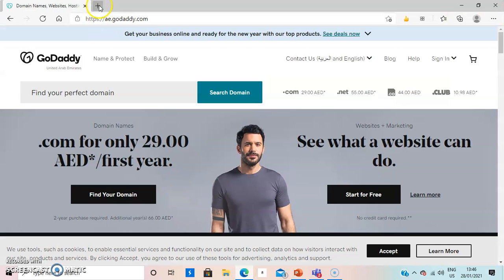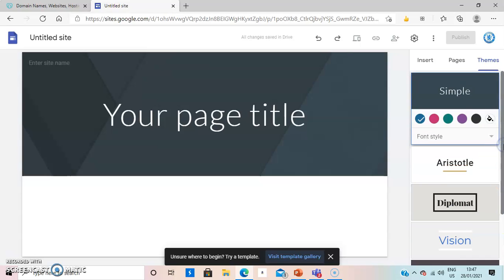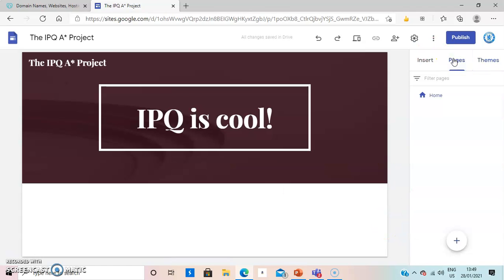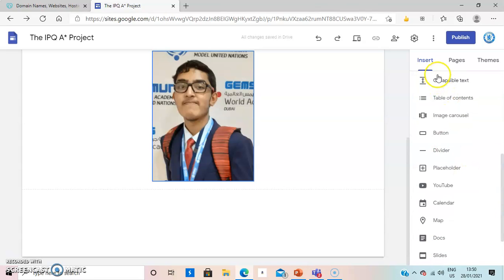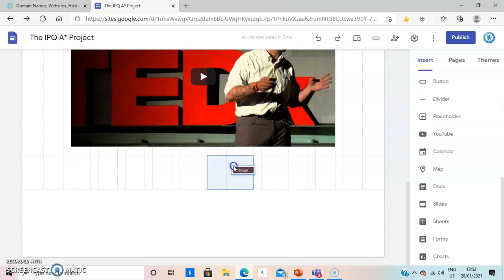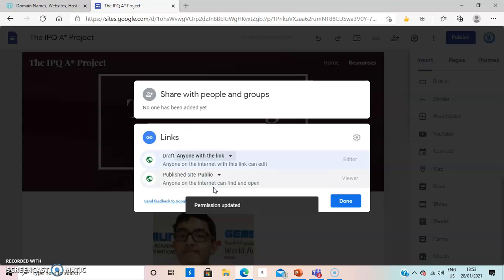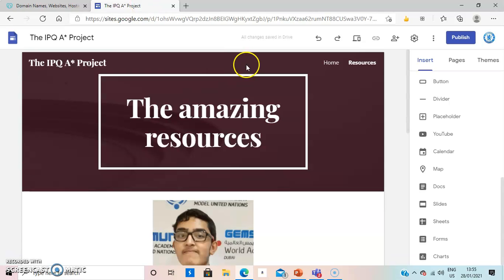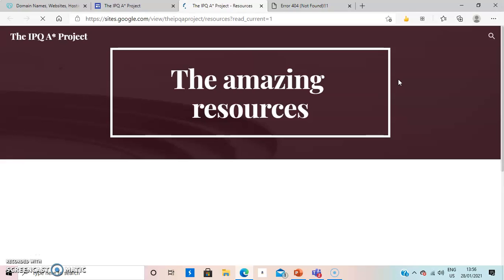Making A Website: A Trick of the Trade